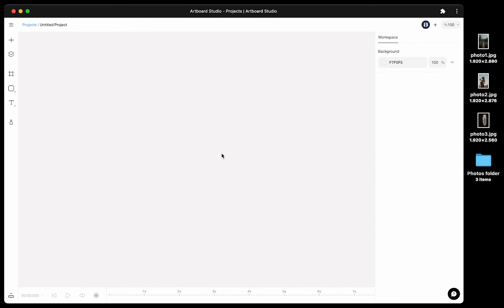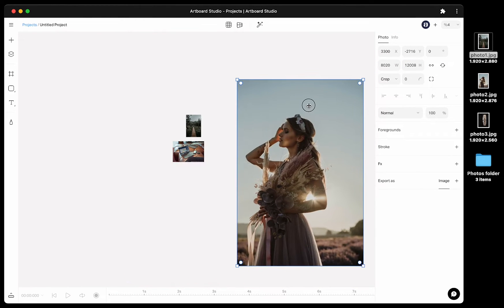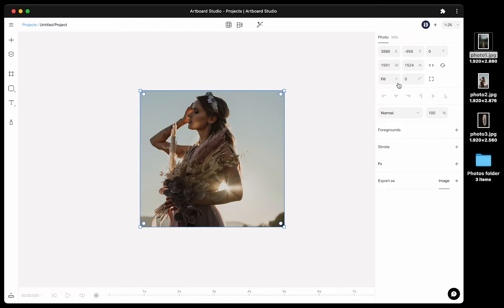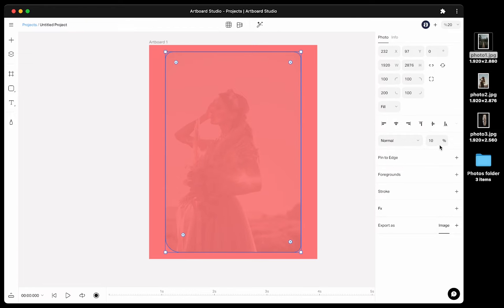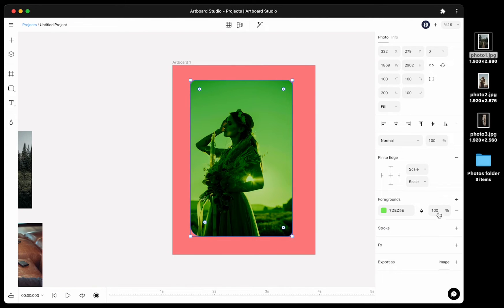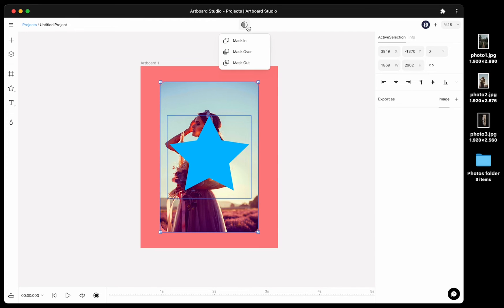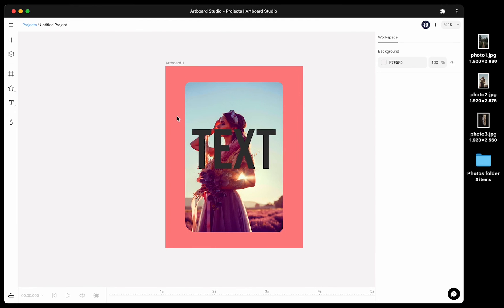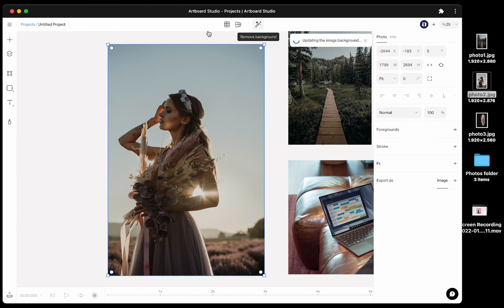How to work with images in Artboard Studio